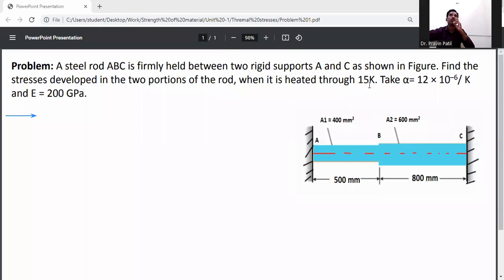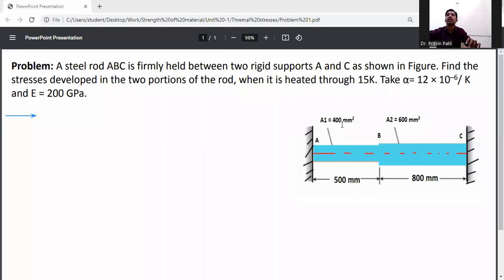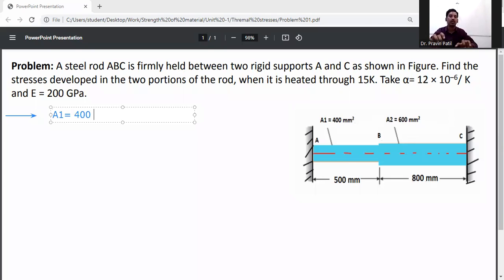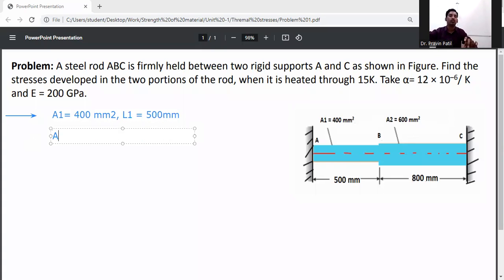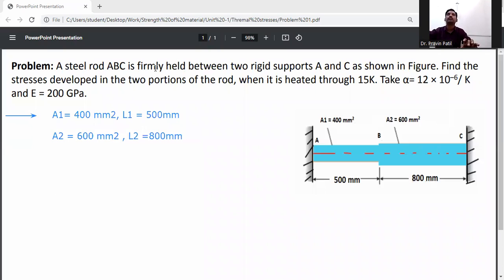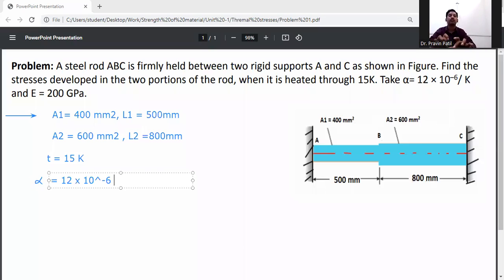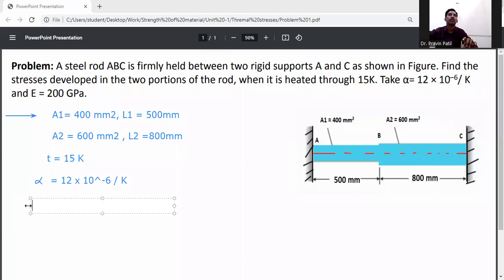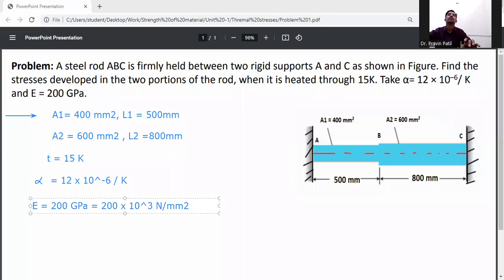Thermal stresses in bars of varying sections/ simple stress and strain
A  steel rod ABC is firmly held between two rigid supports A and C as shown in Figure. Find the stresses developed in the two portions of the rod, when it is heated through 15K. Take α= 12 × 10–6
/ Kand E = 200 GPa./ Thermal stresses in bars of varying sections/ simple stress and strain